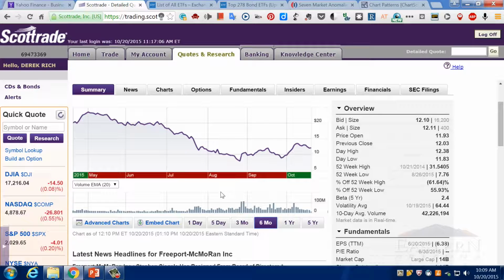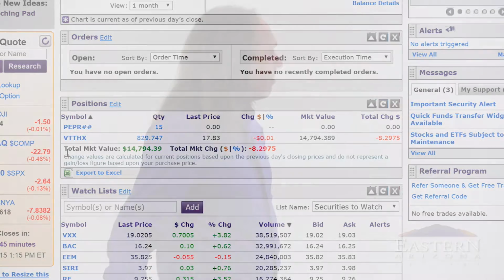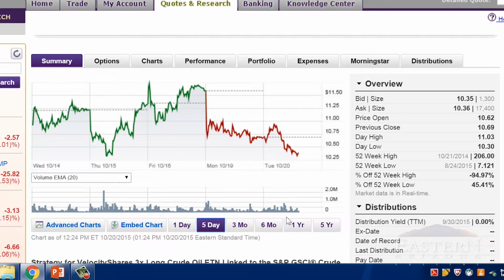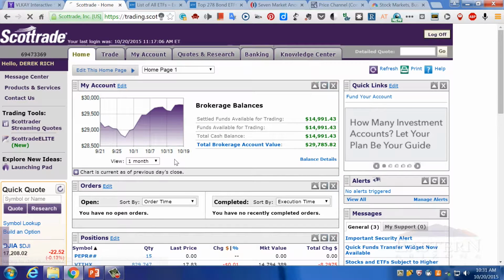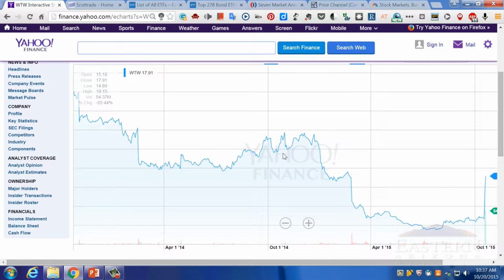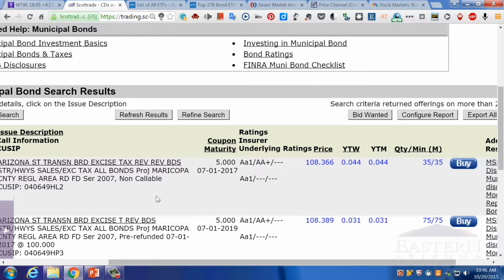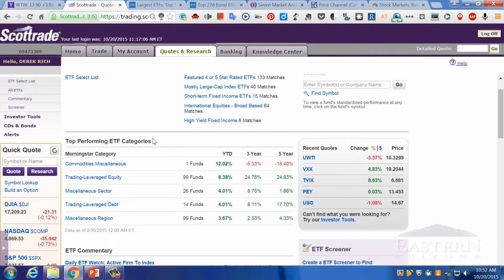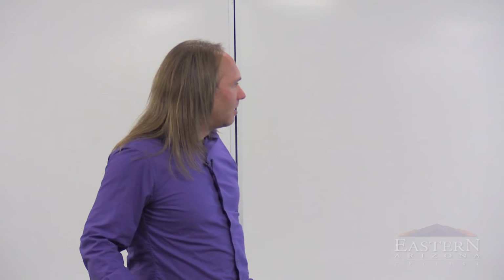Intermediate Investing Leadershop - October 2015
EAC Business Instructor, Derek Rich, presented the "Intermediate Investing" Leadershop on October 20, 2015.

From the description: The following topics will be addressed: *Common Stocks (Buying and Selling Stocks, Dividends, Types of Stocks, Investing in Foreign Stocks) *Analyzing  Common Stocks (Economic, Industry, and Fundamental Analysis, The Business Cycle, Key Economic Factors, Developing an Economic, Industry, and Fundamental Outlook) *Fixed Income Securities (Investing in Bonds, Bond Interest and Principal, Maturity Date, Principles of Bond Price Behavior, Sinking Funds, The Pricing of Bonds and Compounding, Bond Duration and Price Volatility).